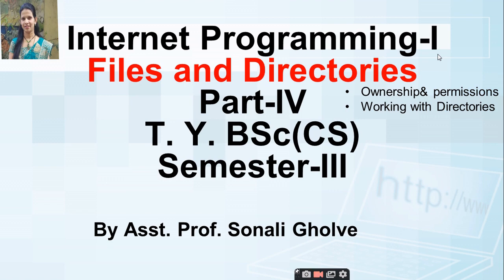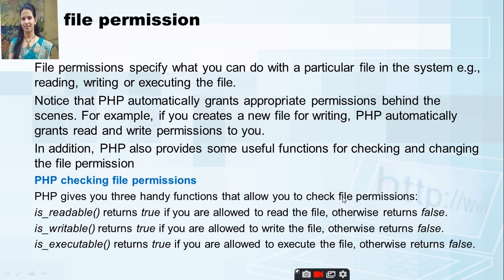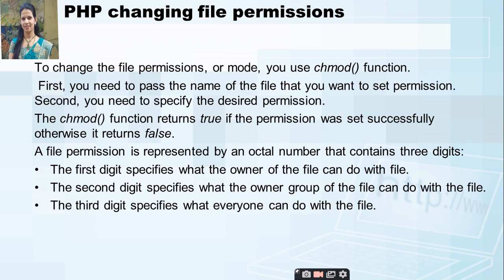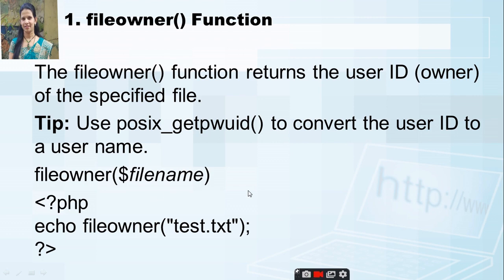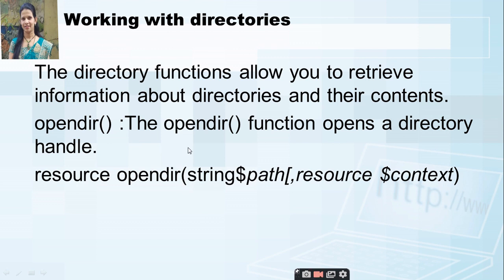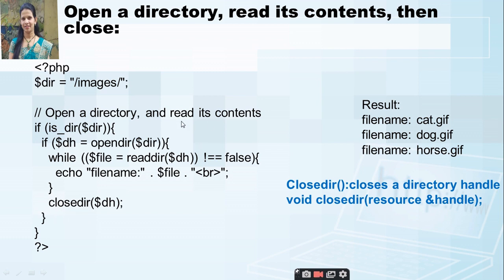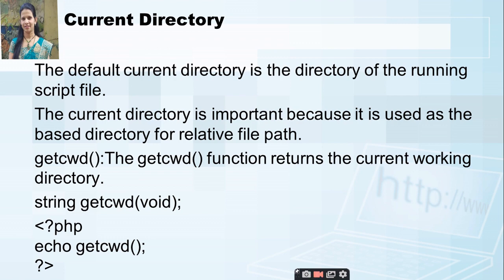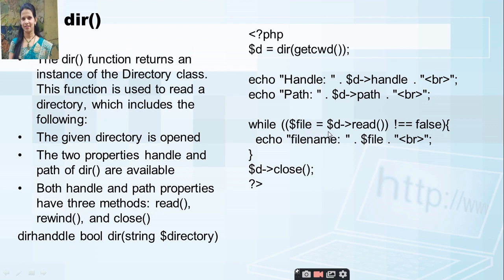Files in Web Technologies -I Part 4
Files and directories in PHP part 4